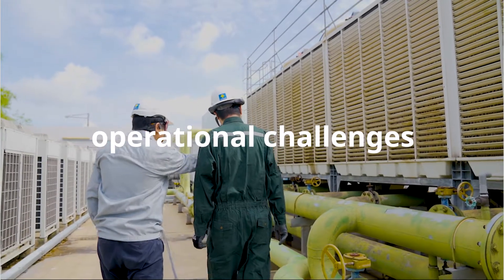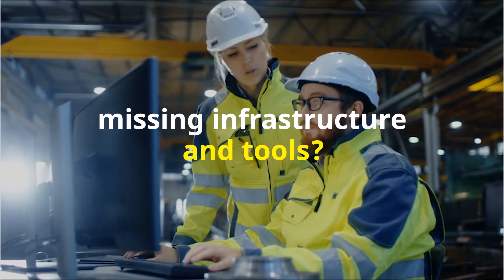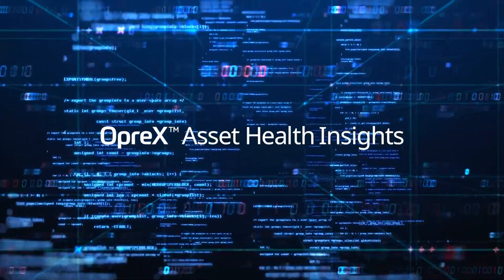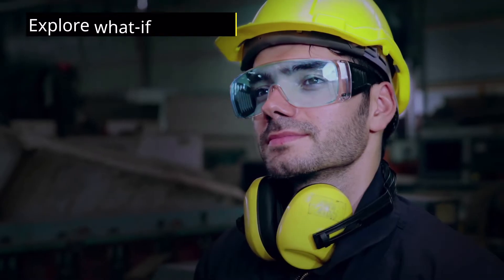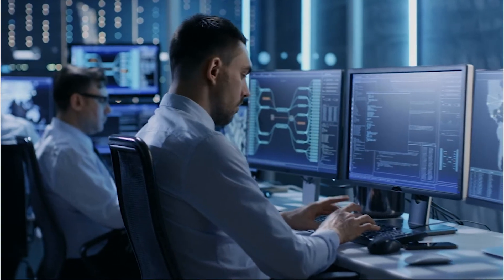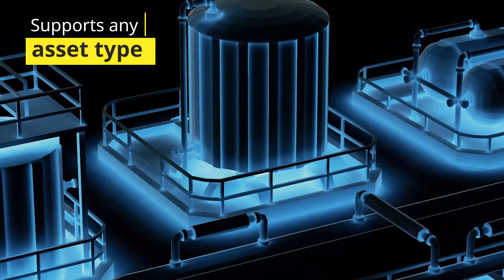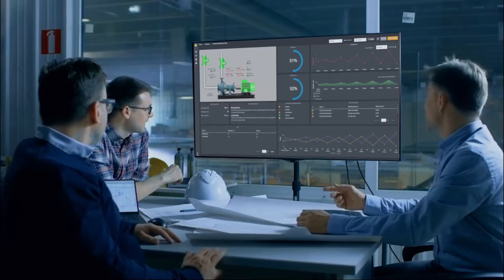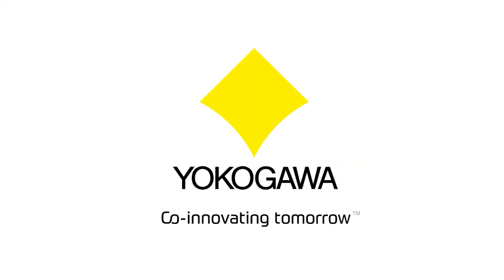OpreX Asset Health Insights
OpreX Asset Health Insights is a cloud-based asset monitoring service that collects, refines, and aggregates Operational Technology (OT) data from distributed assets. The service connects any asset with sensors from anywhere helping organizations manage large, asset-intensive operations to increase efficiency and reduce downtime.
Built on decades of industry experience, OT domain knowledge, and supported by the latest IT technologies such as artificial intelligence (AI) and cloud, Yokogawa Asset Health Insights proactively monitors your assets and devices providing smarter insights faster.